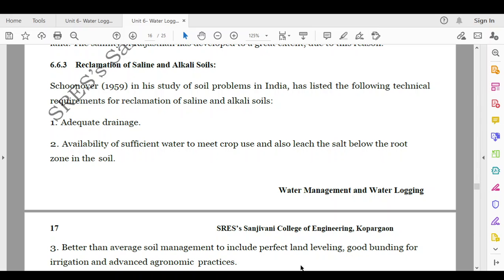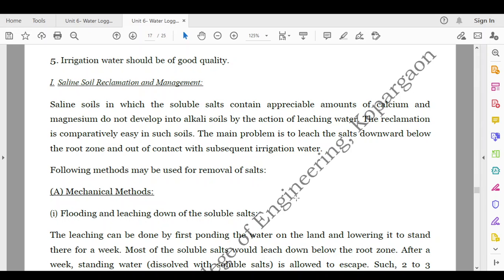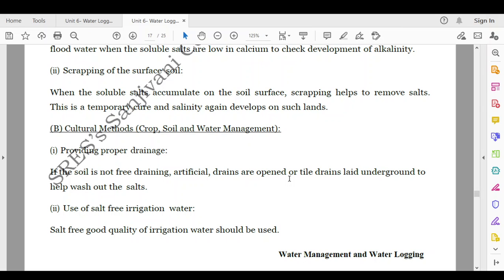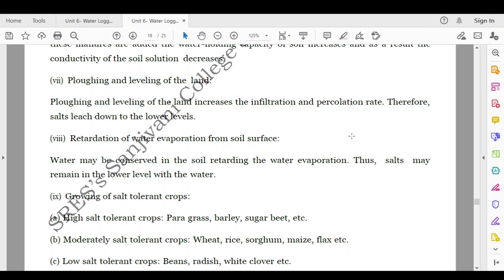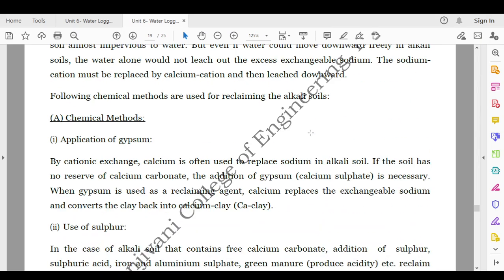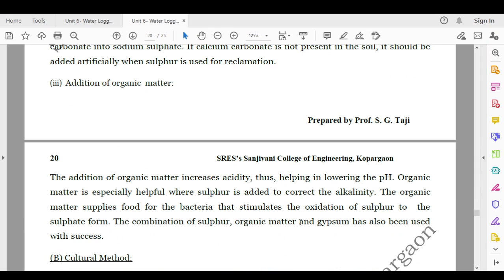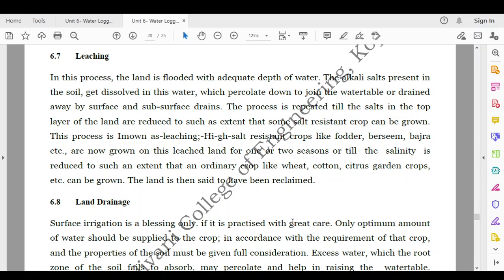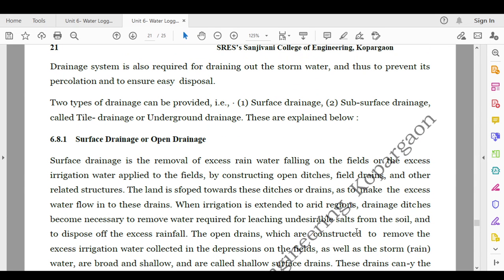Reclamation of Saline and Alkali Soils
This video illustrates reclamation methods for saline and alkali soils.